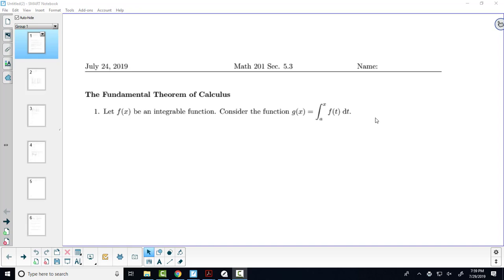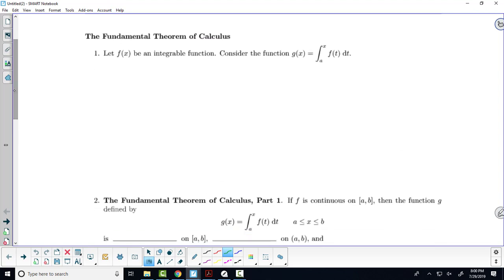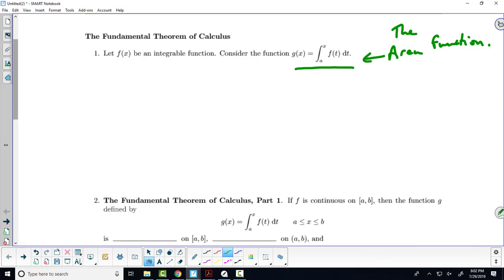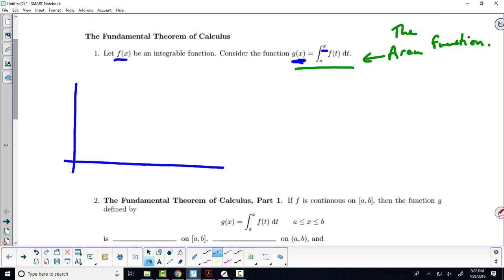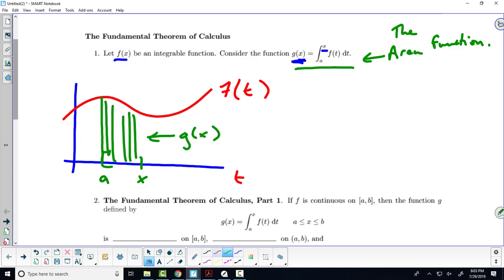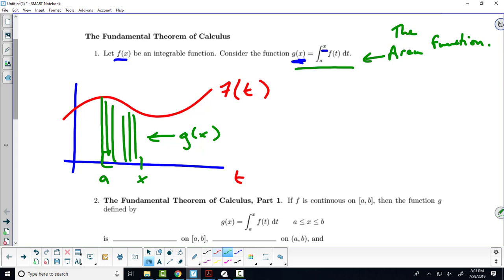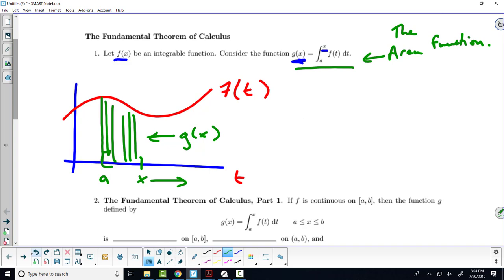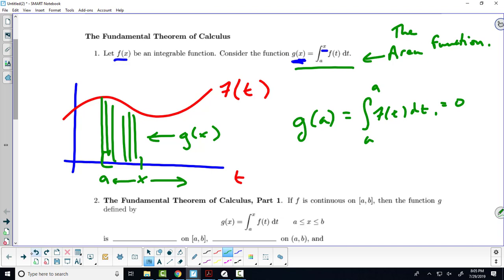Sec. 5.3 The Area Function